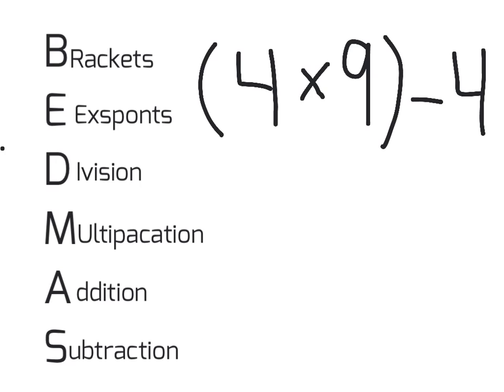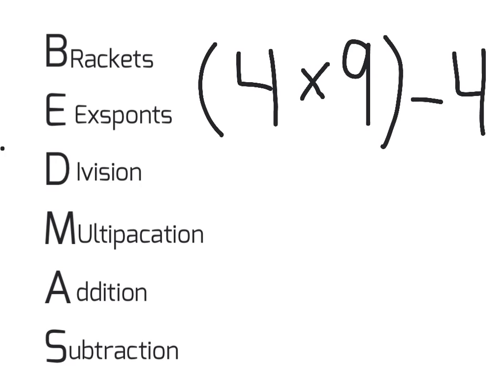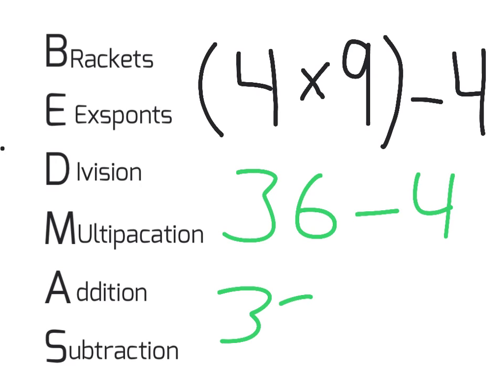Izzys bedmass video